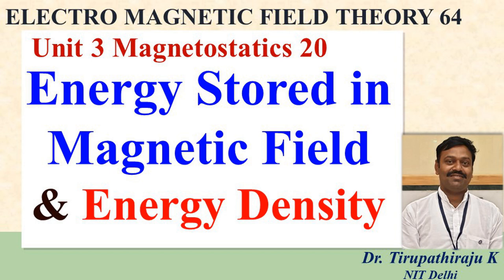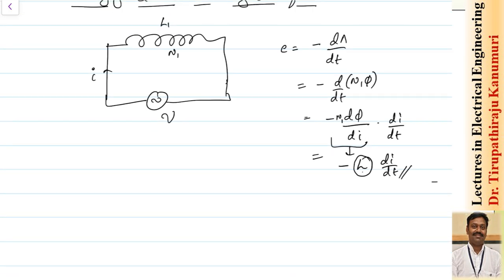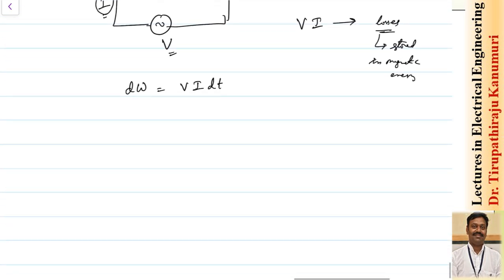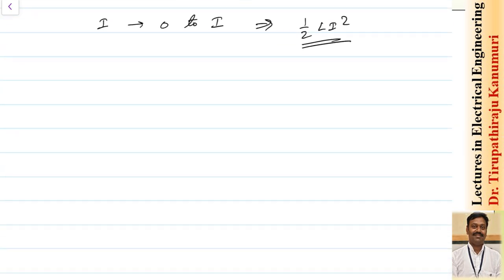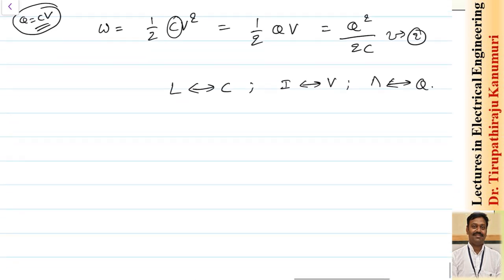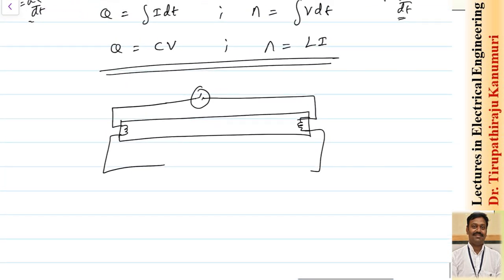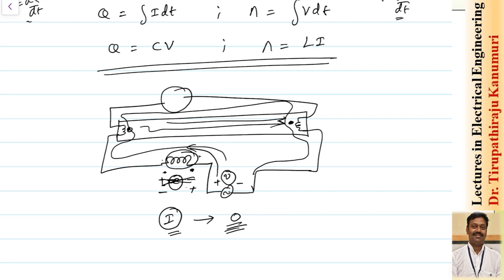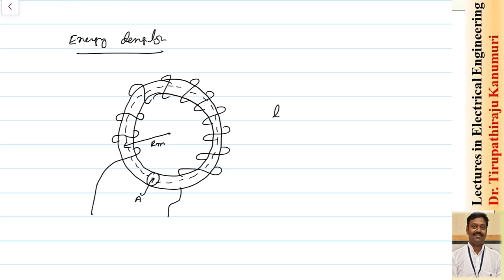EMF64 Energy Stored in Magnetic Field & Energy Density